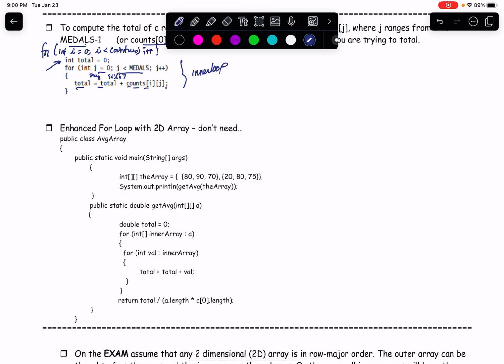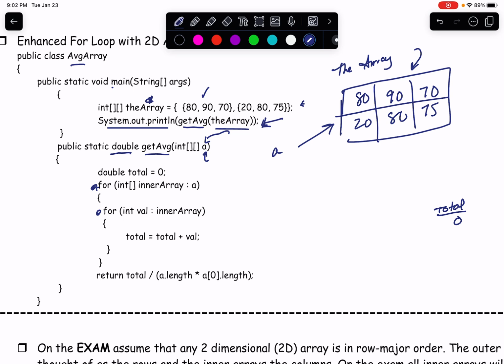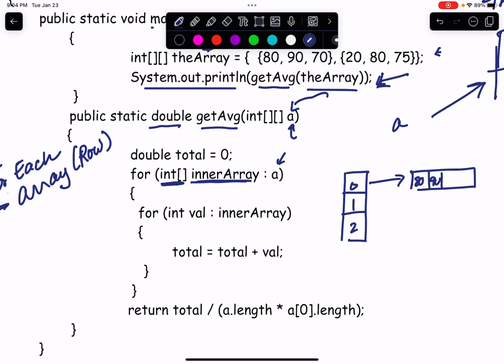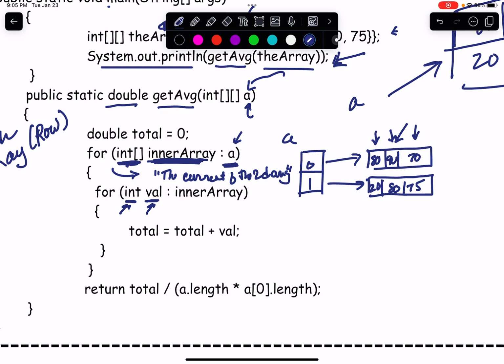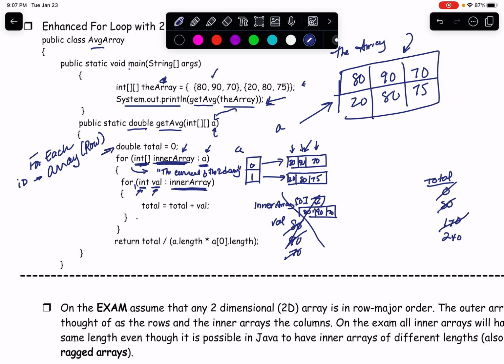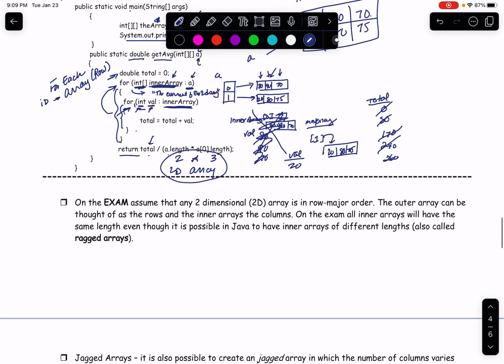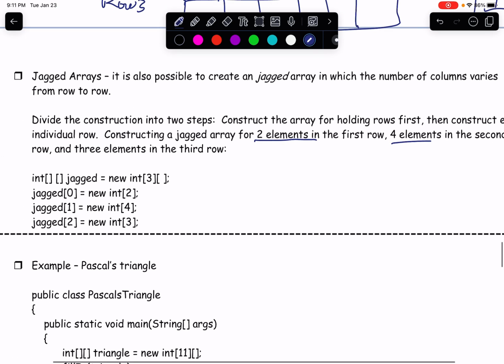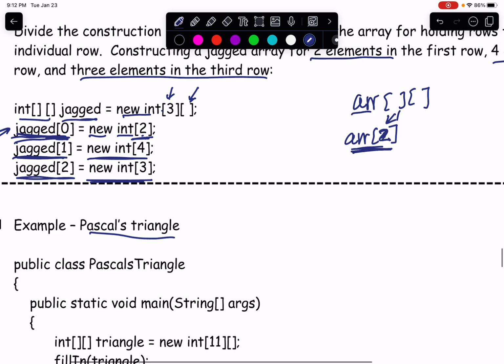APCS 8 1 Video 3